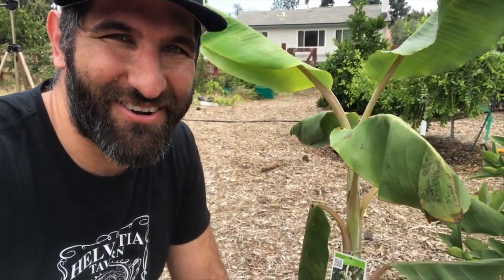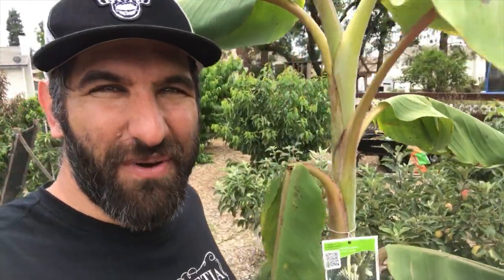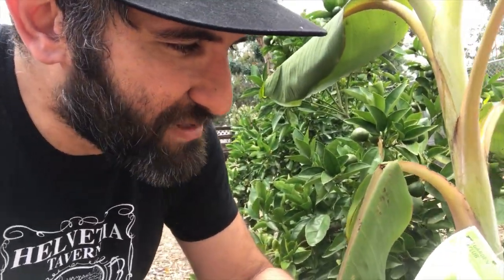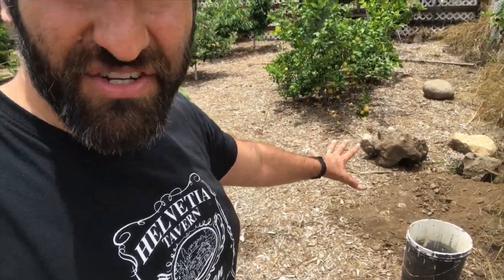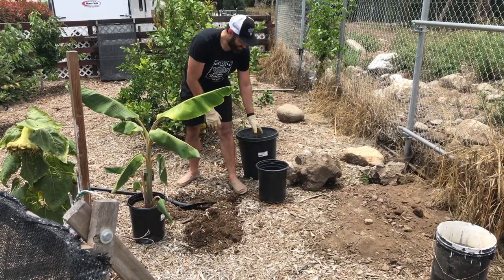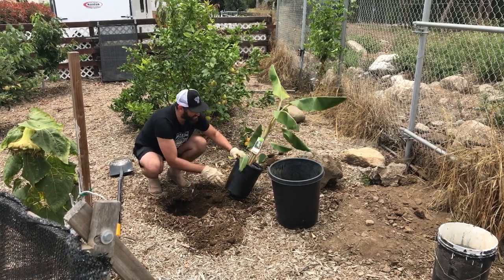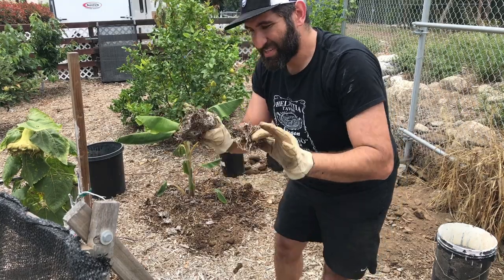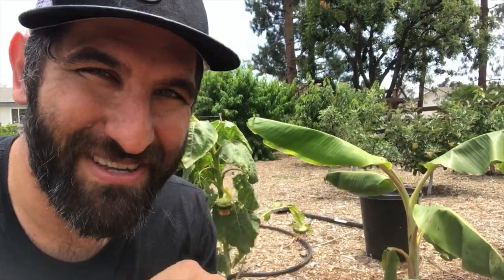Planting a Banana That Tastes Like ICE CREAM?? Are you kidding me?!? | Blue Java Banana Tree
I like banana, but something I like far more is Ice cream. When I read about this Blue Java Banana, otherwise known as "ice cream banana", I was intrigued. When I saw it for sale at Home Depot, I knew I had to buy it! I created this video to show how I planted a banana tree, along with some of the considerations for the backyard orchard.
***GEAR I USE & RECOMMEND BELOW***

--PRUNING GEAR--
Felco "F-8" Ergonomic Bypass Shears
Felco "F-6" (for smaller hands)

--MISCELLANEOUS GEAR THAT MAKES LIFE EASIER--
Gorilla Cart - Heavy-Duty Dump Cart - 1200lb capacity.
Goatskin "gauntlet" gloves (a must have to avoid getting scraped/poked - think blackberry thorns!)
Top Grain Goatskin gloves
Scotts hand-held Fertilizer spreader
Hand Pump Sprayer
6 Piece Garden Tool Set
Green Garden Tape
KitchenAid JE Citrus Juicer Attachment
IV Organics 3in1 Tree Guard